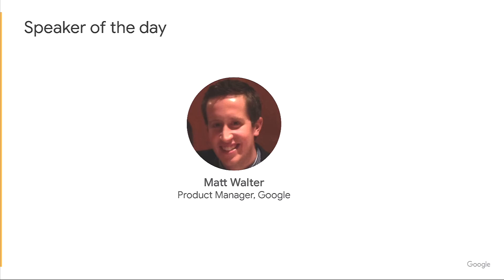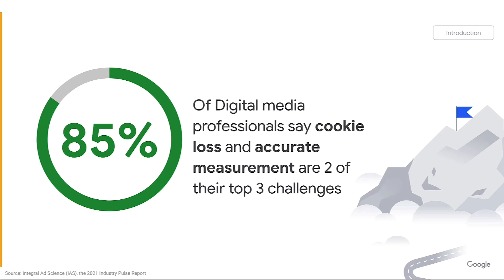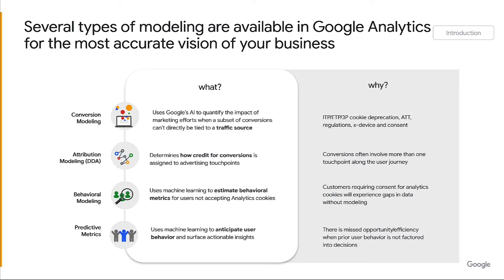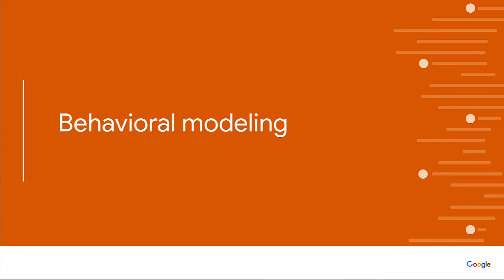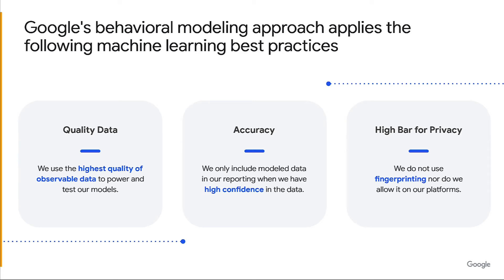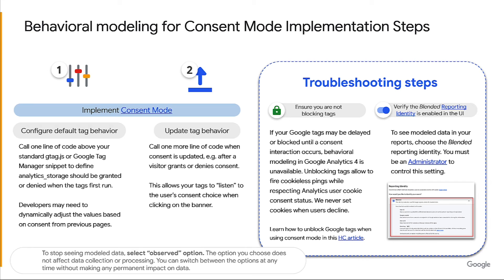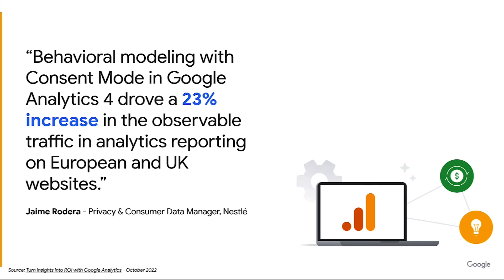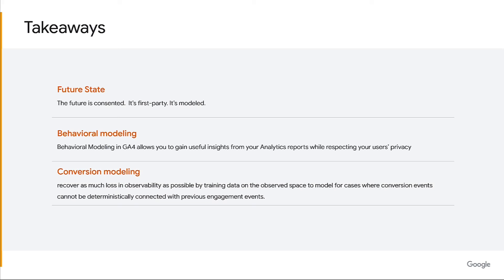Modeling in Google Analytics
Google Product Manager Matt Walter walks through modeling in Google Analytics with a deep dive into behavioral modeling and conversion modeling.